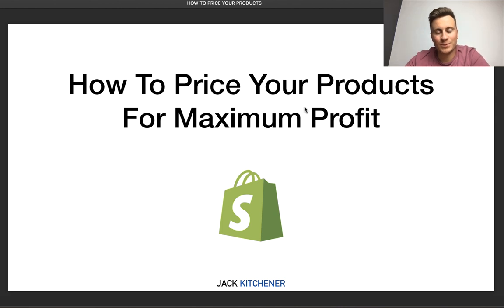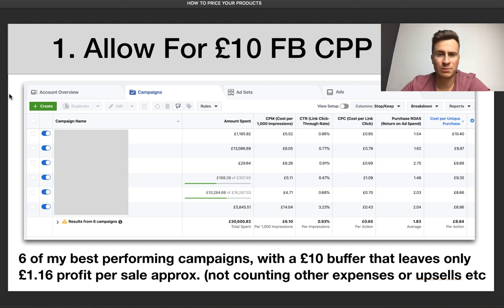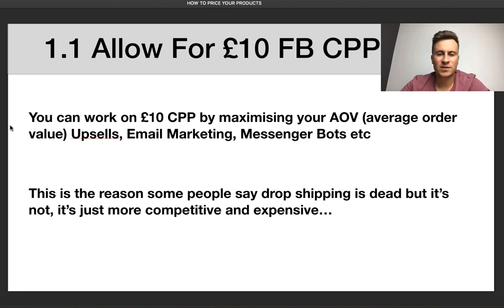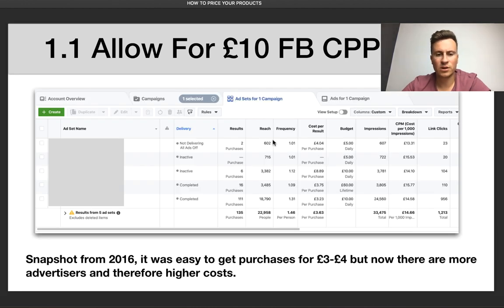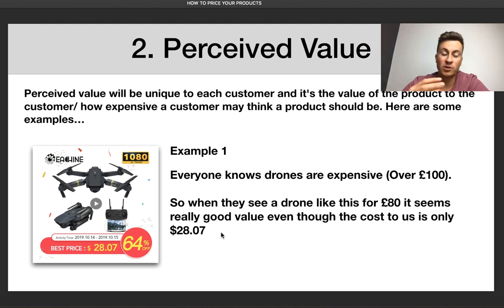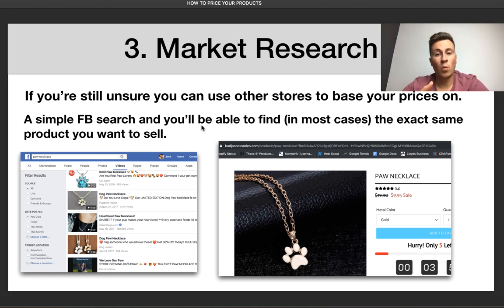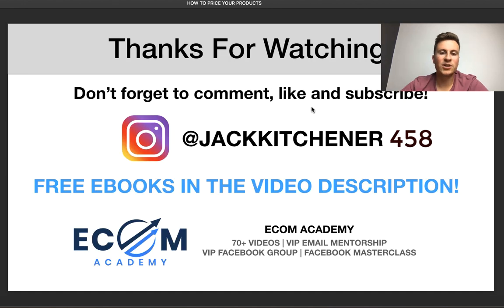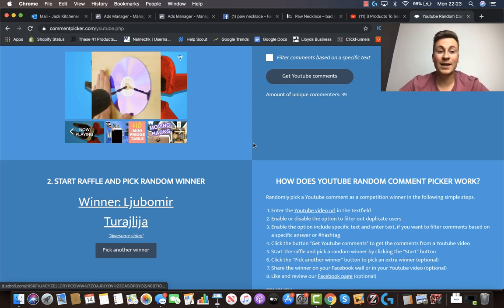How To Price Your Products For Maximum Profit | Shopify Dropshipping